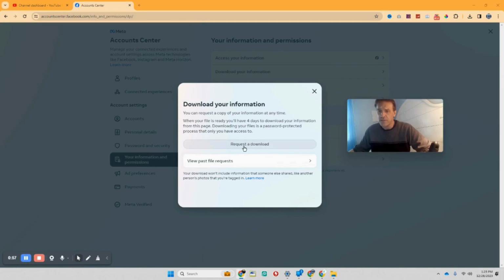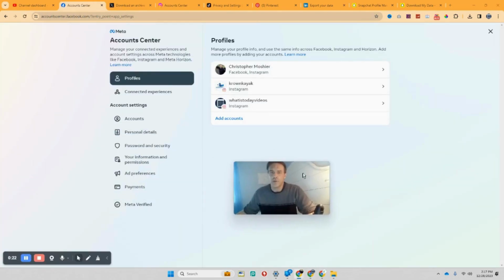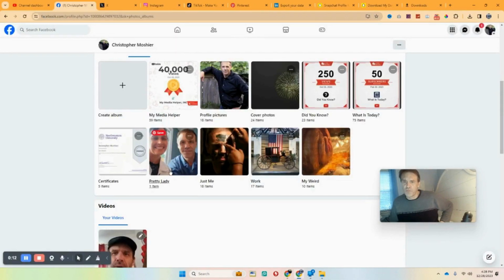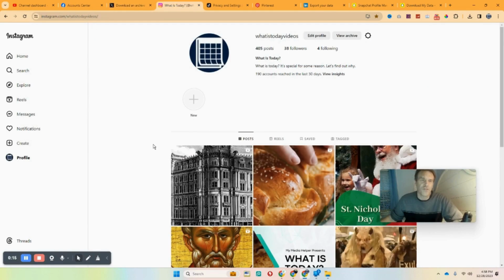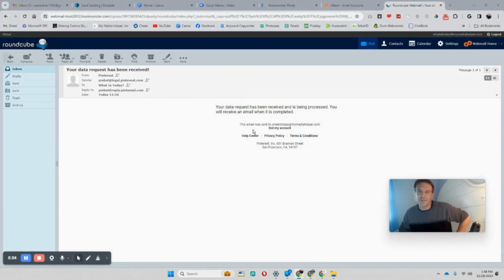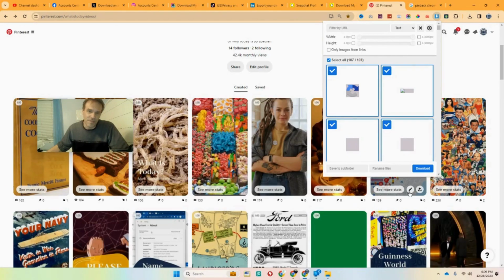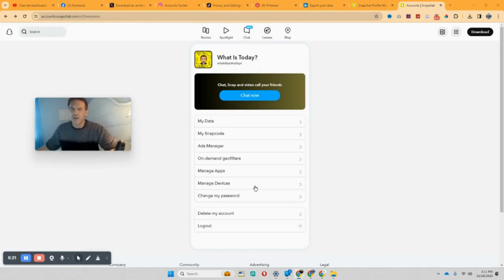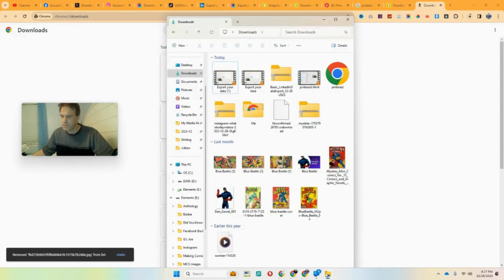Mastering Social Media: Back Up and Download Your Data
Backing up your social media is a smart practice to preserve your data in case of accidental deletion, hacking, or platform changes.

Dell Technologies

Packard Bell

Lenovo Store

Go to Settings & Privacy - Settings - Your Facebook Information.
Click on Download Your Information.
Choose the data you want to download (posts, photos, videos, etc.) and select a date range.
Click Create File.

Go to Settings and Privacy - Your Account - Download an archive of your data.
Click Request archive.
Twitter will email you a download link when your archive is ready.

Go to your Profile - Settings - Security - Download Data.
Enter your email and click Request Download.
Instagram will email you a link to your data.

Go to Settings & Privacy - How LinkedIn uses your data - Getting a copy of your data.
Click Download Your Data and select the data categories you want.
LinkedIn will email you a link to download your data.

Sign in to your Google Account associated with YouTube.
Go to your Google Account settings.
Select Data & Personalization - Download your data.
Choose YouTube and select the content you want to include.
Click Next and follow the steps to create an archive.

Remember, these steps might change slightly as platforms update their interfaces or privacy settings. Always ensure you're following the most recent instructions provided by the platform. Additionally, consider using third-party backup services or tools that specialize in social media backups for more comprehensive and automated backup solutions.